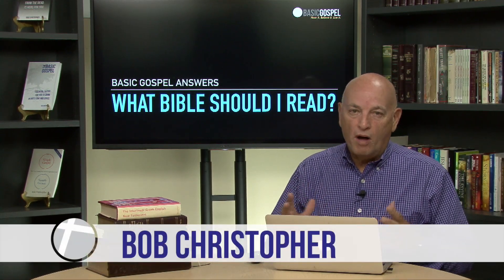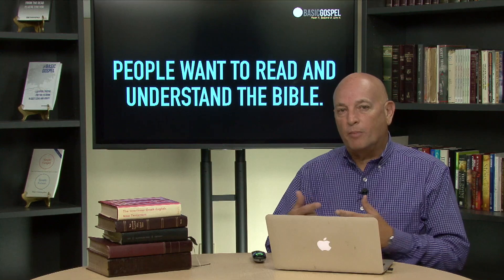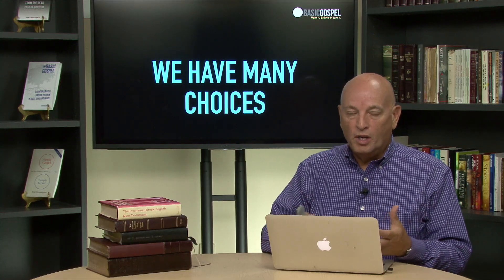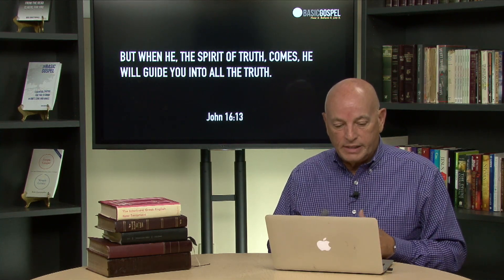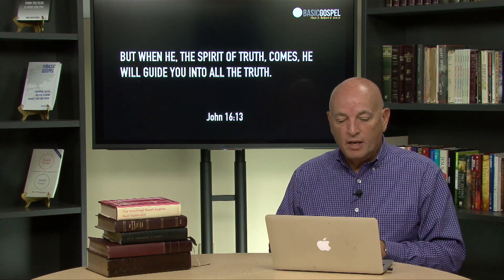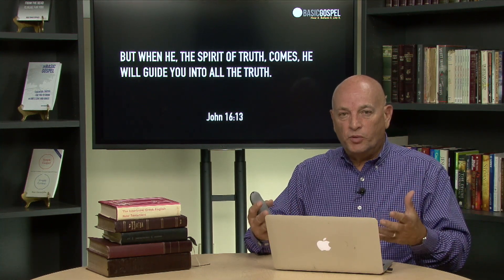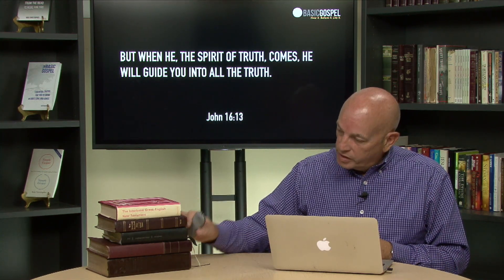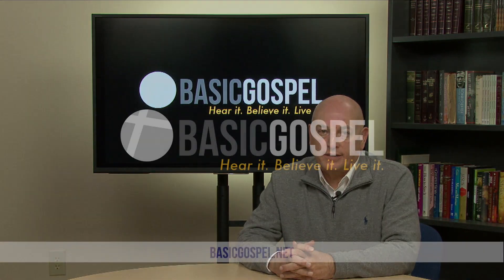What Bible Should I Read? | Basic Gospel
We often hear the question, "What Bible translation should I use?". The exciting news is that we have many options to choose and you can find a Bible that you will enjoy diving into to learn about the God of the Universe and the love he has expressed to you through the person and work of Jesus Christ. This video explores two translation styles - Formal Equivalence and Dynamic Equivalence.